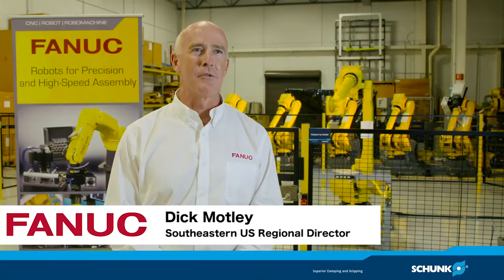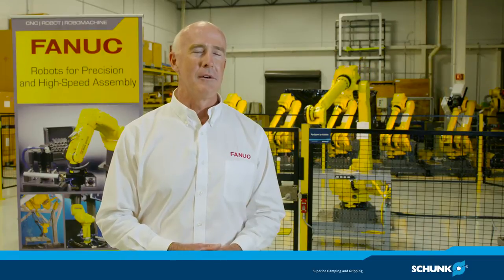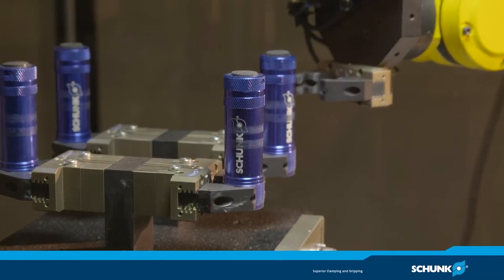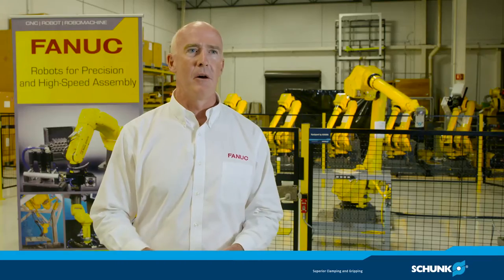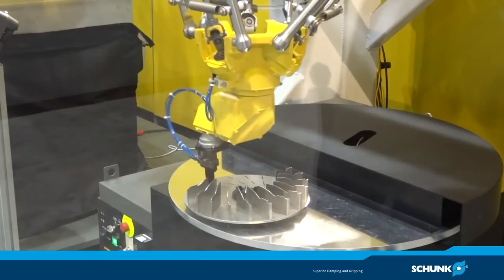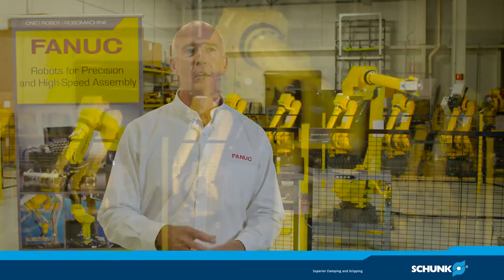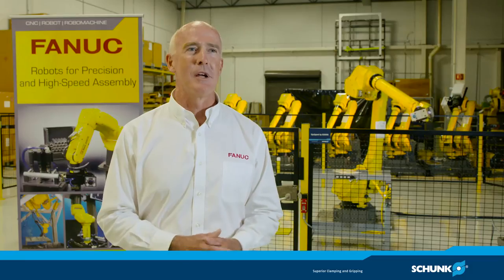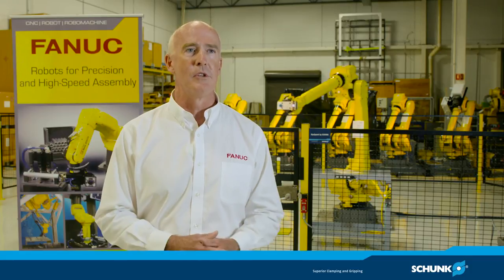SCHUNK Erfolgsgeschichten - FANUC favorisiert SCHUNK